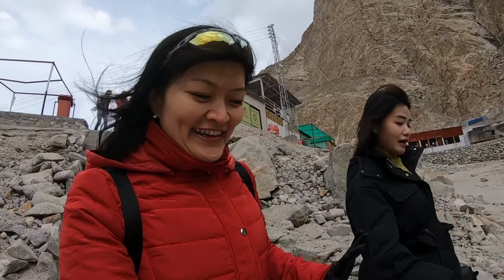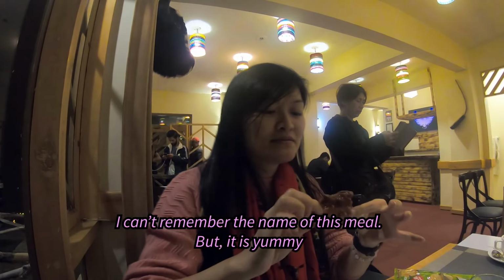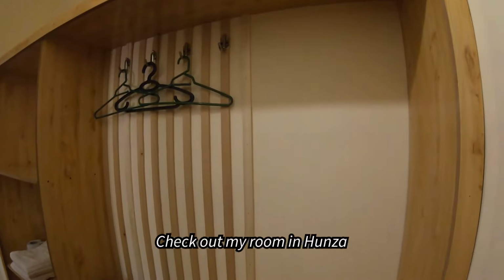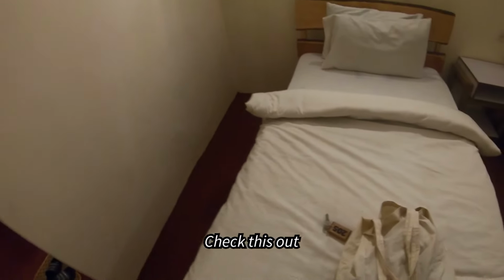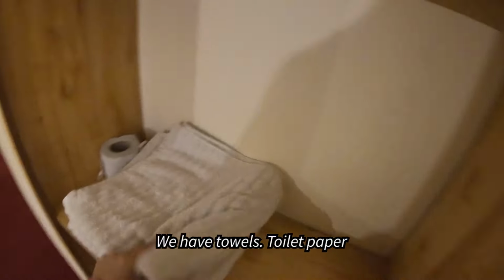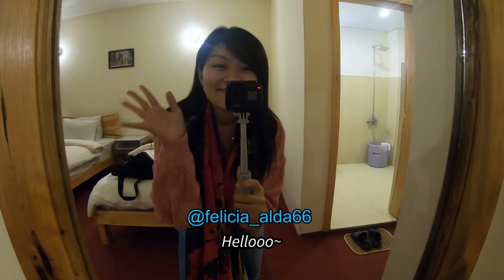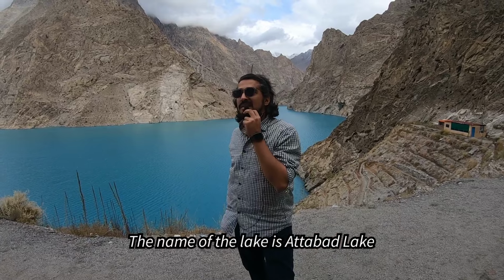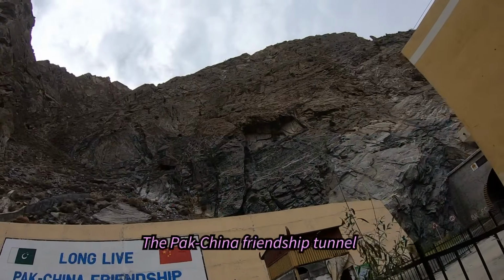Attabad Lake~ Beautiful Blue Lake in Hunza Pakistan 🇵🇰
After long awaiting, finally I get to see this beautiful lake with my own eyes! Attabad Lake is one of the reason of my visit to Pakistan. This is the bluest lake that I've seen in my life. I thought it only exist in cartoon world. God is great~